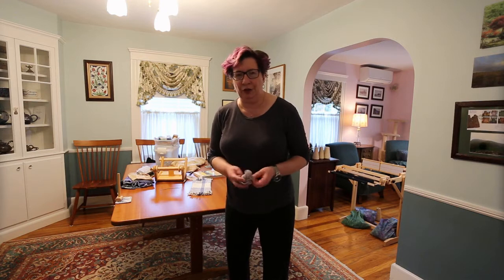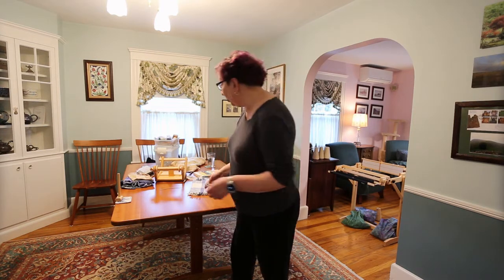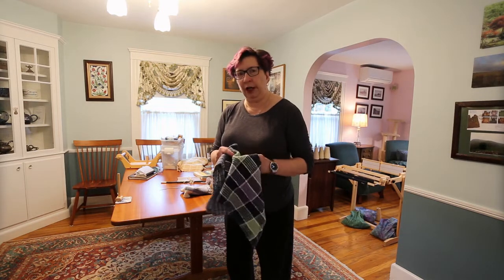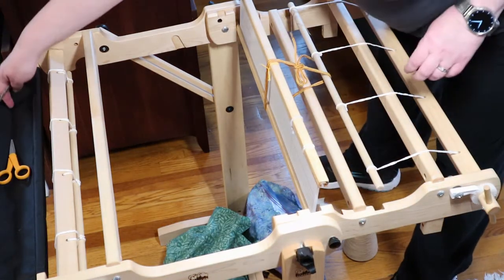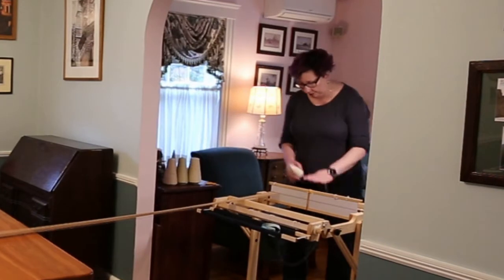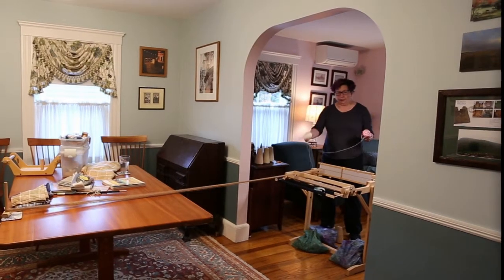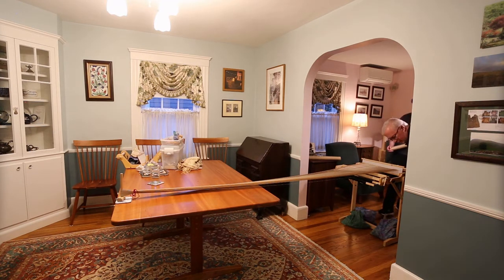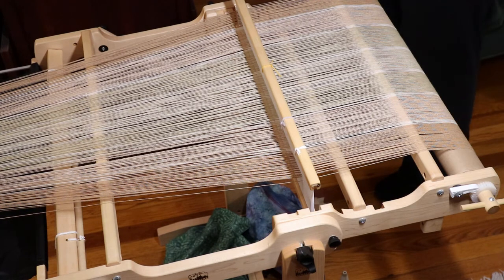Truly, Madly, Geekly: Dana Cameron on Weaving and Spinning Part 1: Confessions of a non-Knitter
This video is part of a series by Dana Cameron about her past experiences as a professional archaeologist, her ongoing adventures in writing fiction, and her current geeky obsessions.

In this episode: Why I started weaving, and The predatory Tabby stalks.

Some links for things referred to in the video:
Syne Mitchell, Inventive Weaving on a Little Loom

Please support Dana Cameron by buying her books--see links and ISBNs below.

The Fangborn novels and stories, vampires, werewolves, and archaeology:

Pandora’s Orphans : A Fangborn Collection
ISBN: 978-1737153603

Seven Kinds of Hell:
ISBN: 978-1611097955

Pack of Strays:
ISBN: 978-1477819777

Hellbender:
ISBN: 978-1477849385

The Emma Fielding series of archaeological mysteries available as e-books:

Site Unseen

Grave Consequences

Past Malice:

A Fugitive Truth:

More Bitter Than Death:

Ashes and Bones: